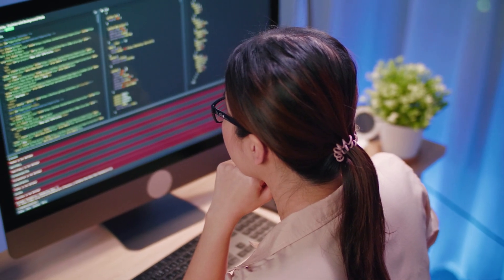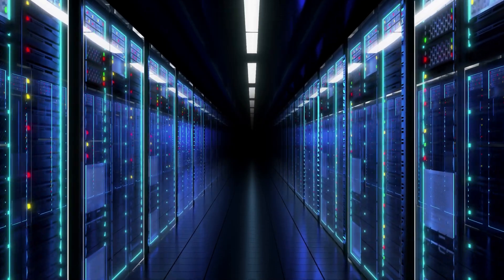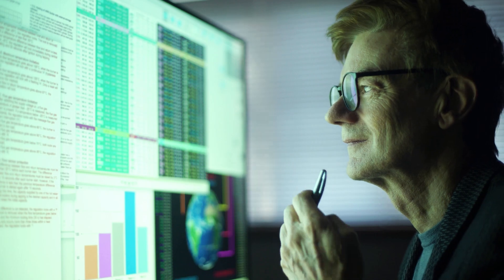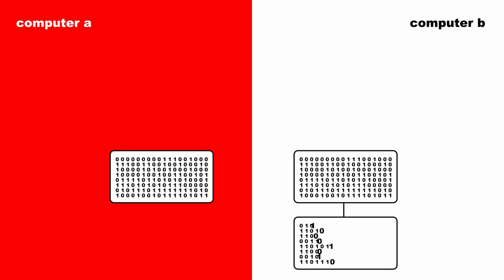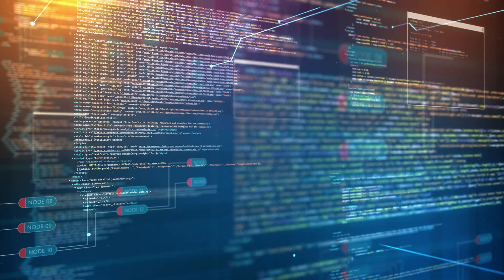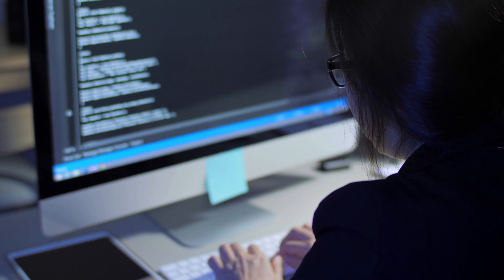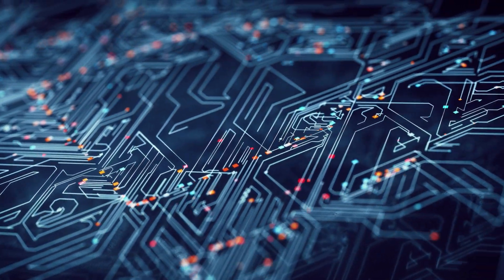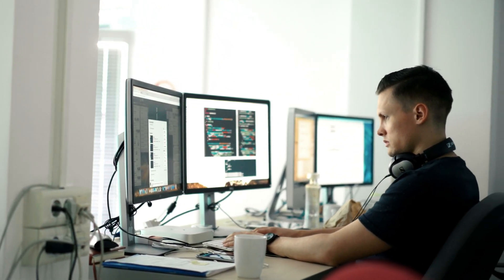Blockchain Engineers Career Video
This career video provides day-in-the-life information about jobs, occupations, and tasks related to Blockchain Engineer positions including Engineering Coordinators, Supervisors, Managers, Directors, and Officers.

Check out CareerOneStop's individual career video pages, occupation profiles, and other career tools to find additional training, skills, salary, and job opening information for Blockchain Engineer jobs in your area.

JOB TITLE: Blockchain Engineers
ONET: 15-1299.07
OCCUPATION DESCRIPTION: Maintain and support distributed and decentralized blockchain-based networks or block-chain applications such as cryptocurrency exchange, payment processing, document sharing, and digital voting. Design and deploy secure block-chain design patterns and solutions over geographically distributed networks using advanced technologies. May assist with infrastructure setup and testing for application transparency and security.